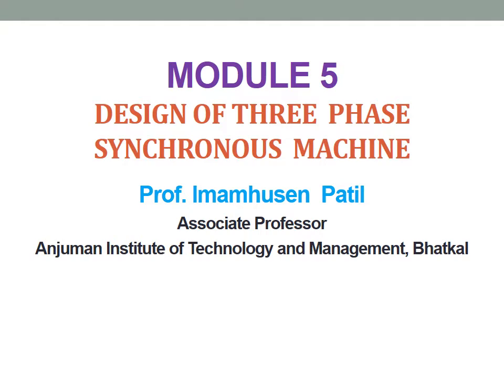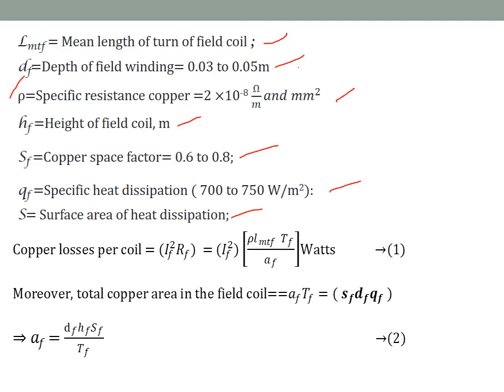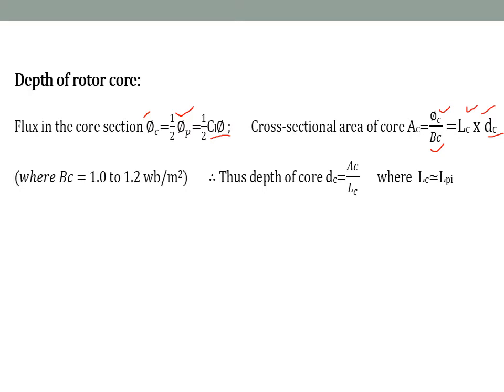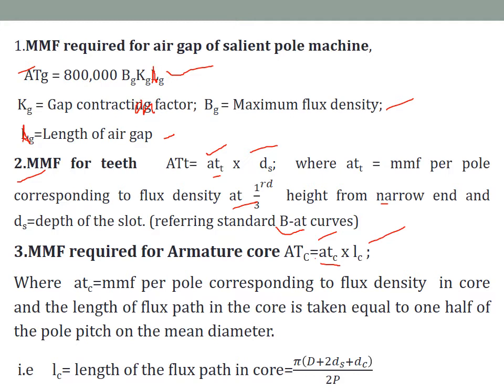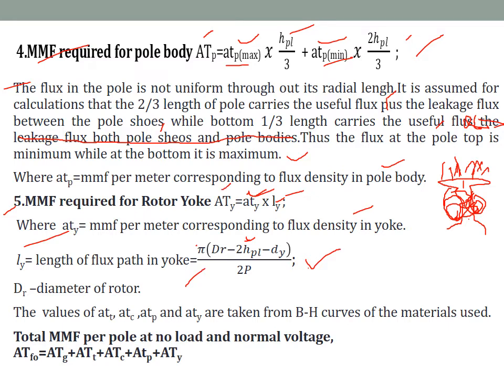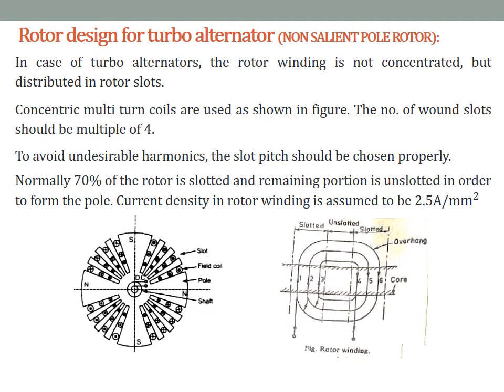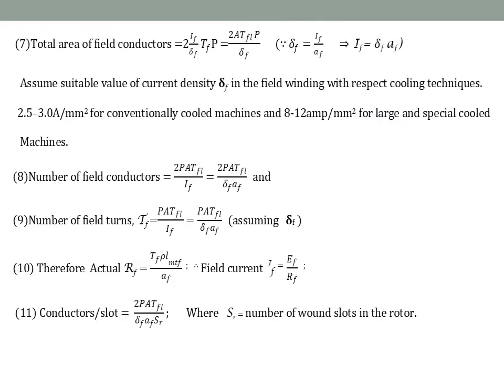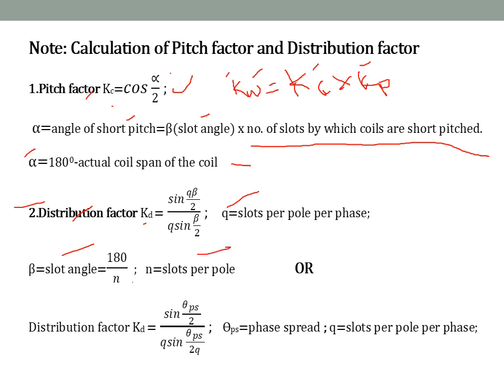Module 5 Part 3 Design of three phase Synchronous Machines ,Imamhusen Patil,AITM,Bhatkal